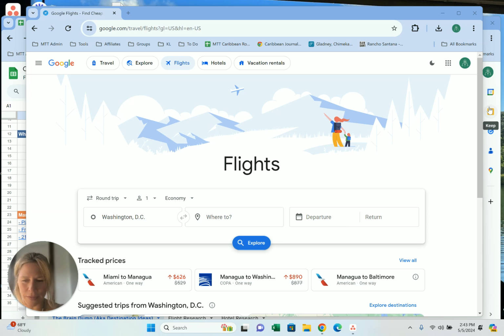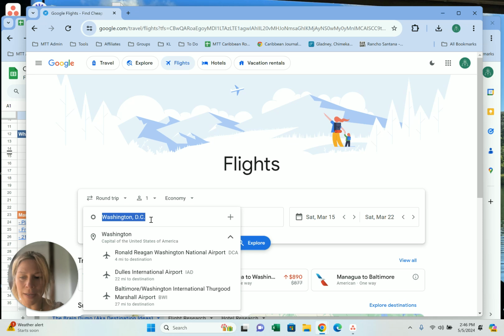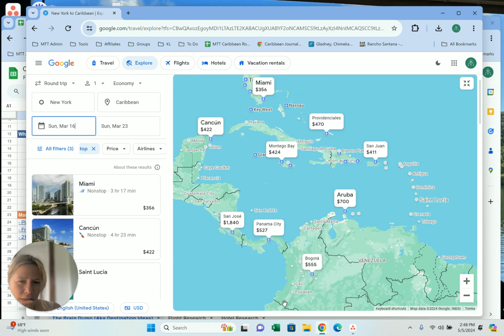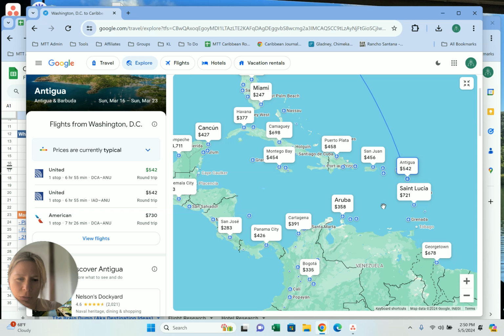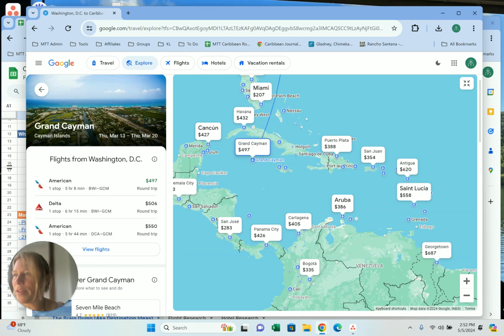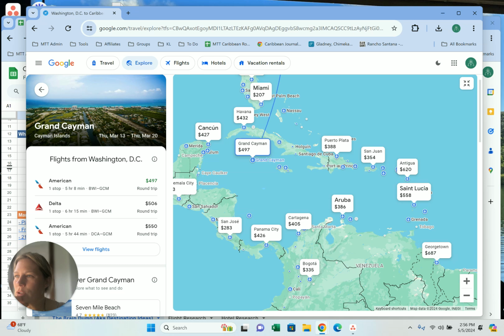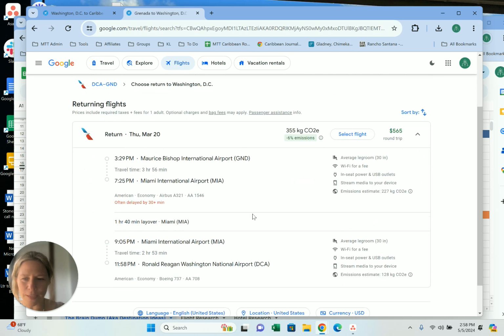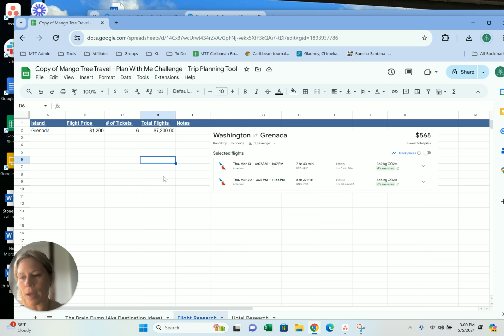Spring Break Challenge - Day 2 - Mastering Google Flights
On day two of our challenge, we narrow your destination options through flight research, and learn how to use Google Flights to find your ideal family flights.